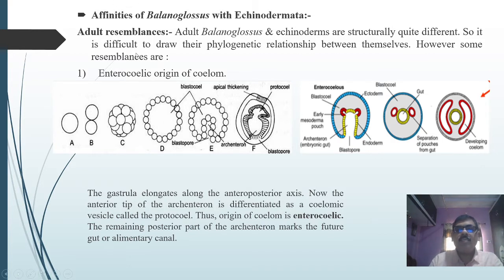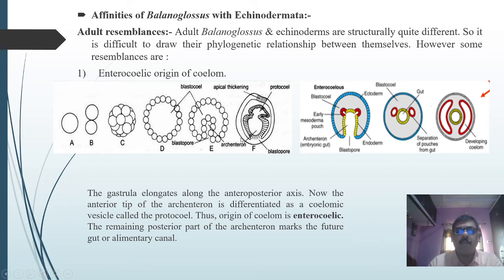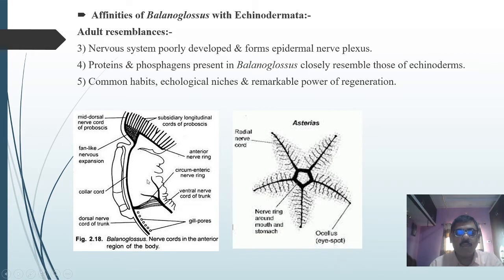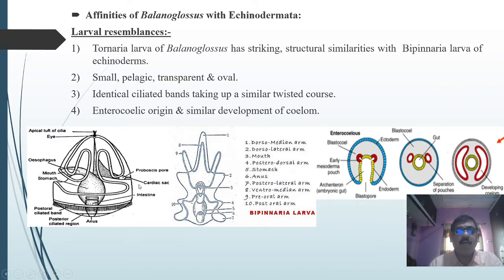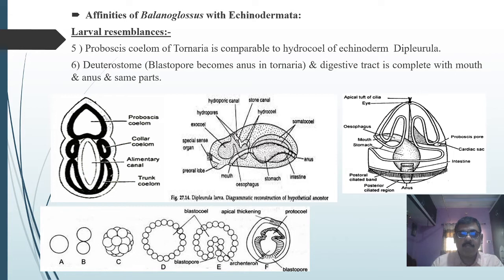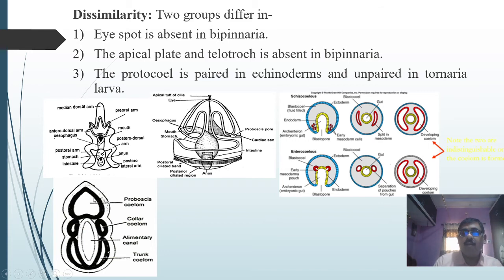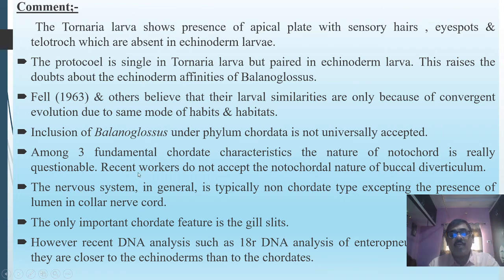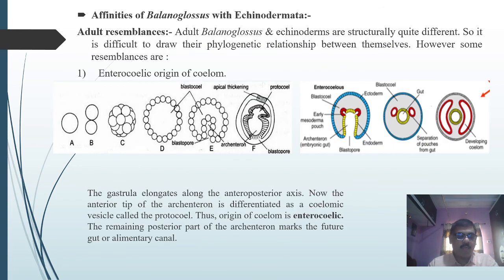Echinoderm affinities of Balanoglossus